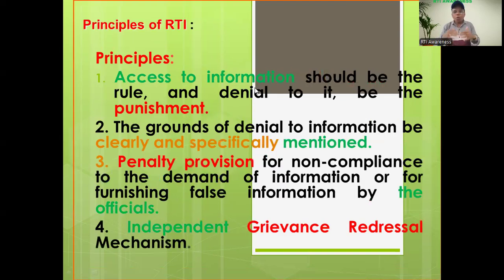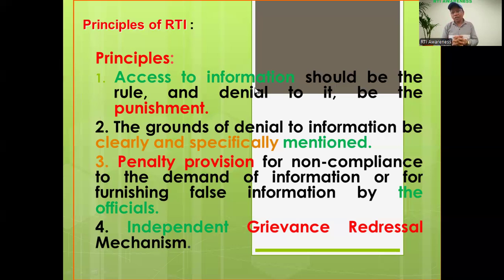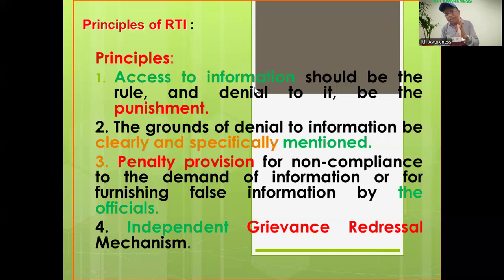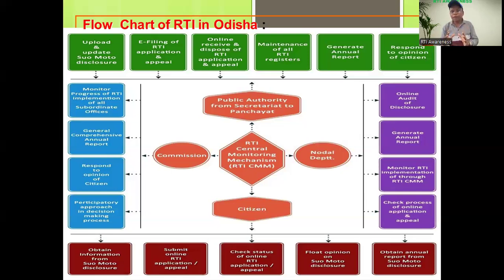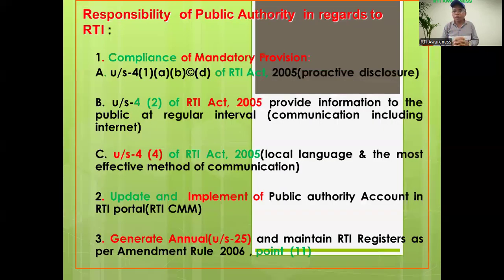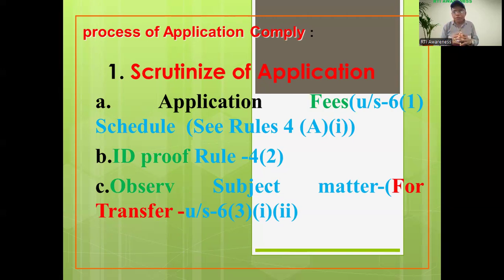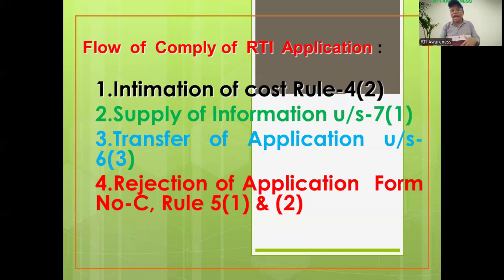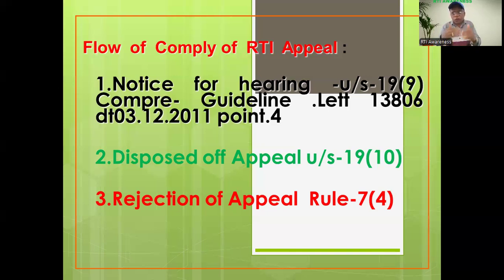Important Features of RTI for PIO & FAA | RTI Awareness